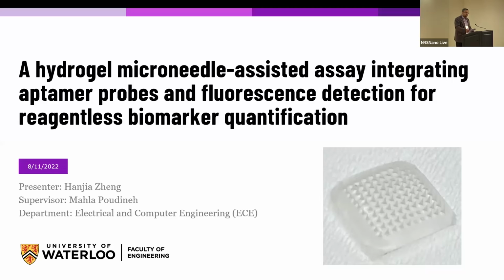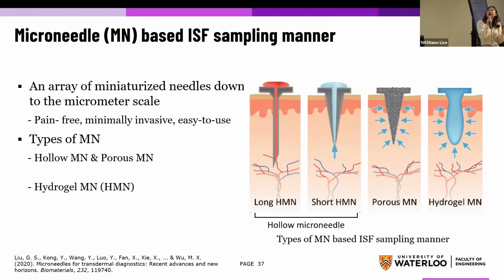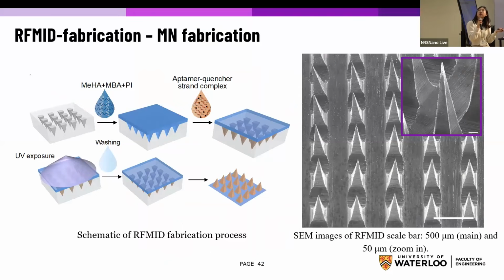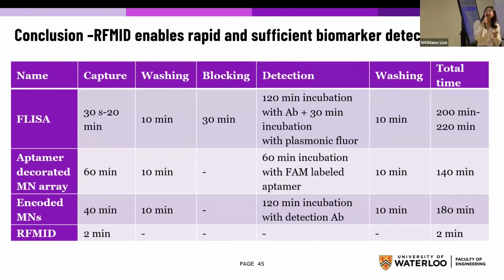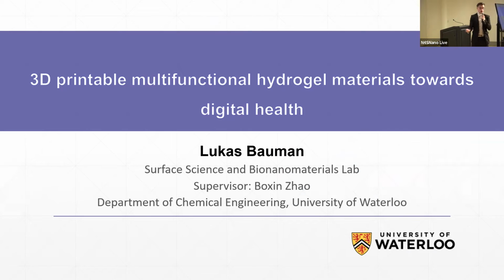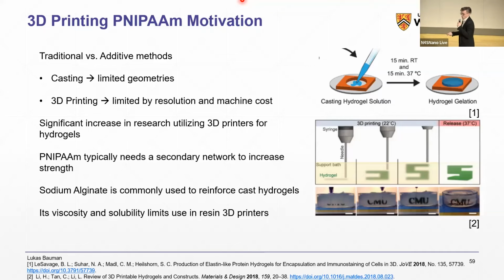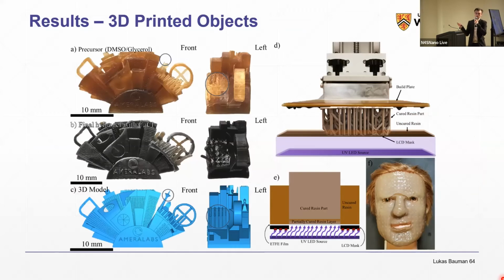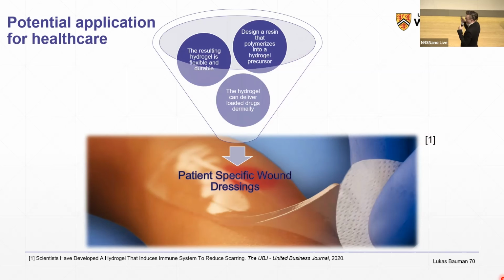Session III: Digital Health & AI Diagnostics | 2022 Global Summit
Session II: Digital Health & AI Diagnostics – The topics include but are not limited to the digital twins, organ-on-chip, wearable technologies, health management using sensors, machine learning for diagnostics, drug discovery, and medical imaging.

●  Hanjia Zheng, University of Waterloo:
●  Lukas Bauman, University of Waterloo: